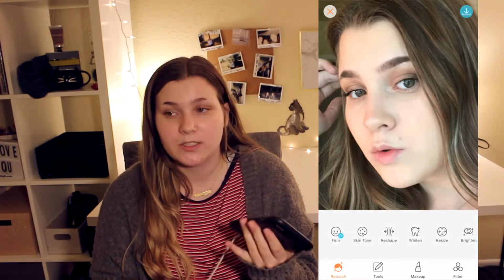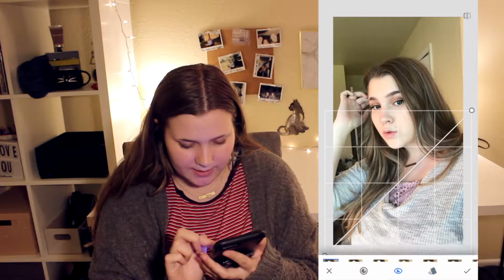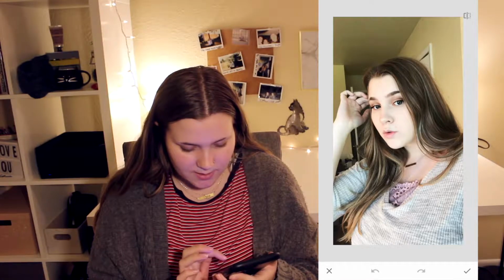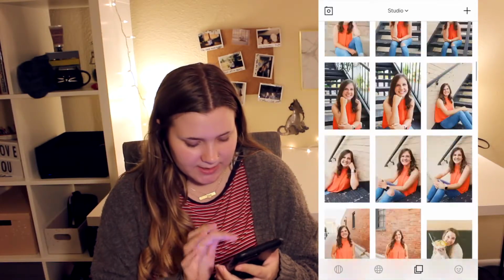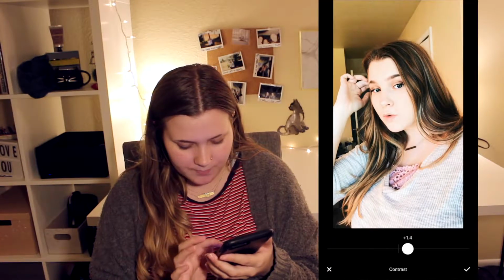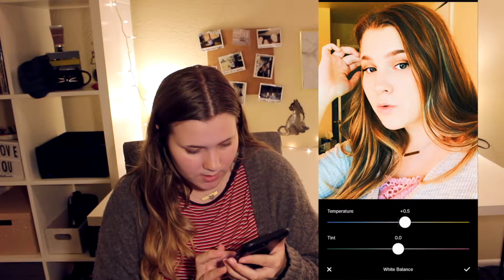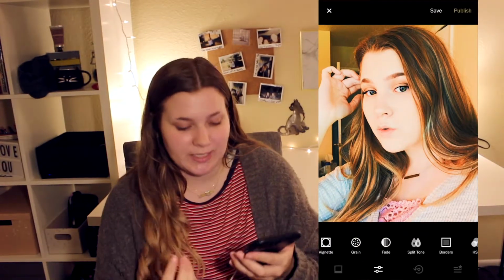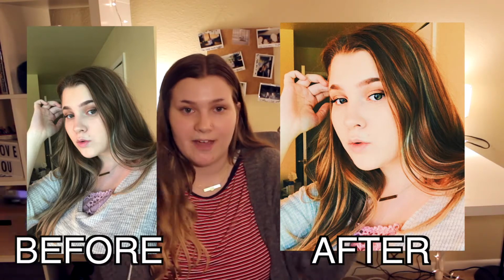HOW I EDIT MY INSTAGRAM PICTURES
✯ Don't forget to T H U M B S  U P  &  S U B S C R I B E ↓
✯ MIKAYLA MASANETZ

✯ EQUIPMENT USED :
→ Canon EOS Rebel SL1
→ iPhone 7+